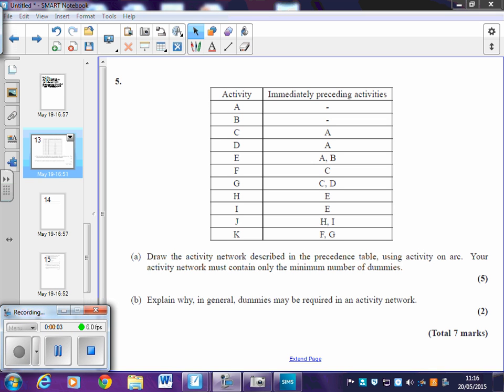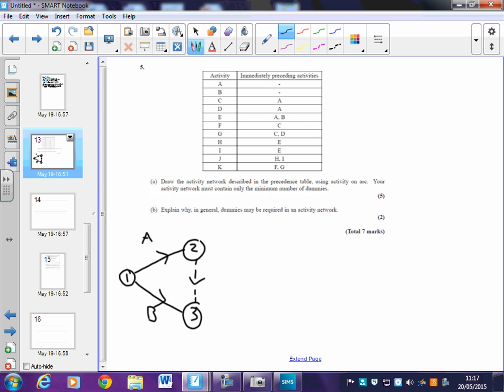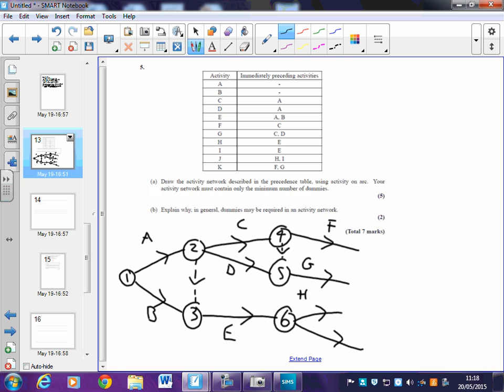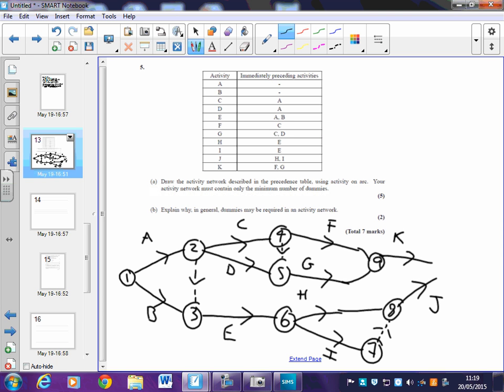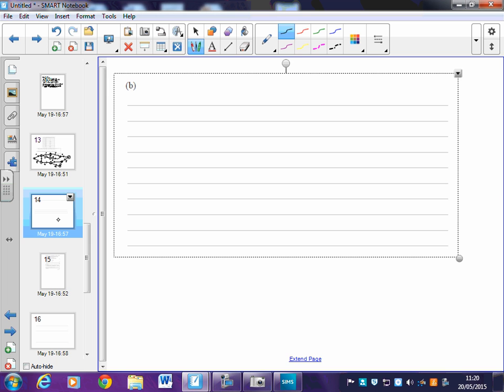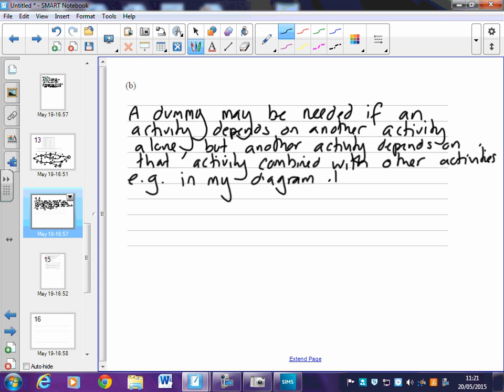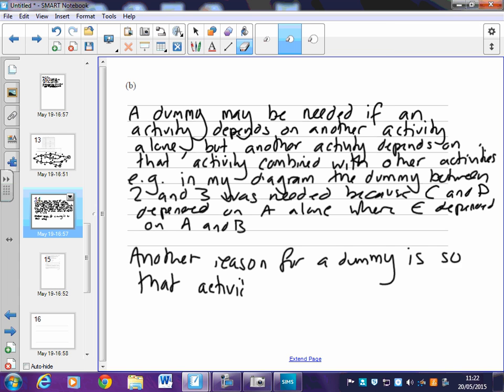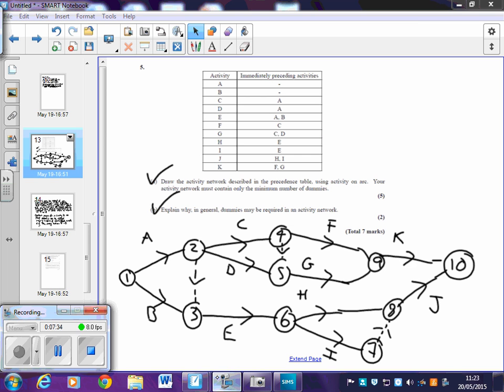D1 Edexcel Jan 2015 International Q5